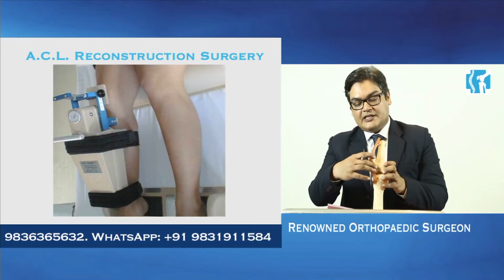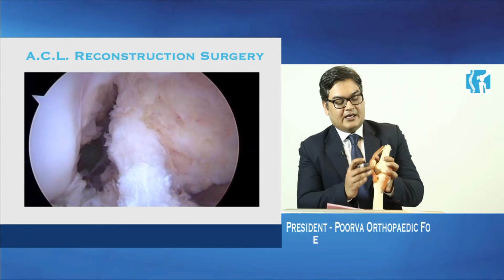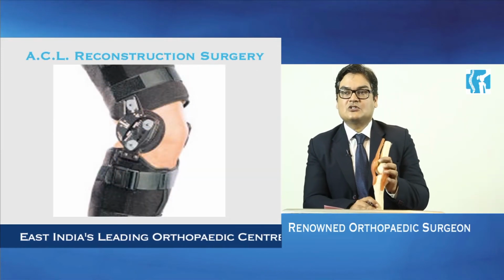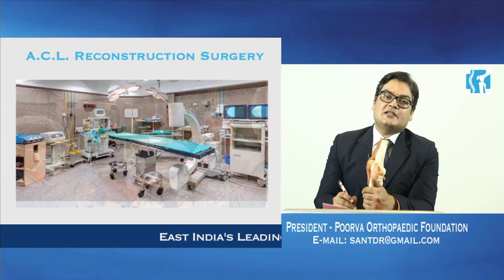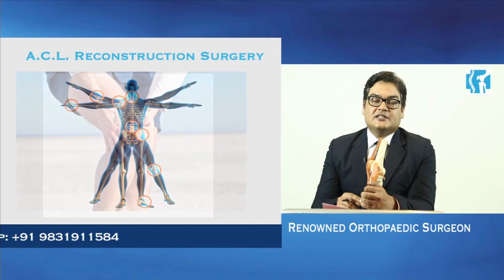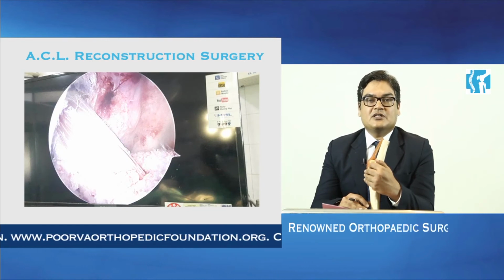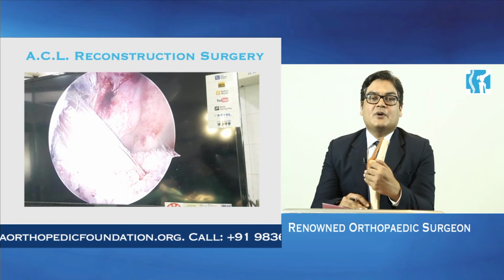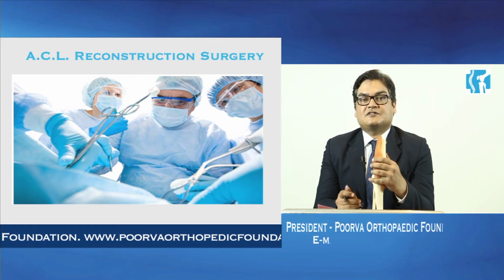ACL Reconstruction Surgery in Kolkata - Dr.Santoshkumar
ACL Reconstruction Surgery in Kolkata
By Dr.Santosh Kumar
Chief Orthopaedic Surgeon